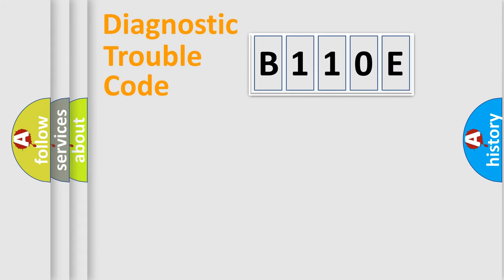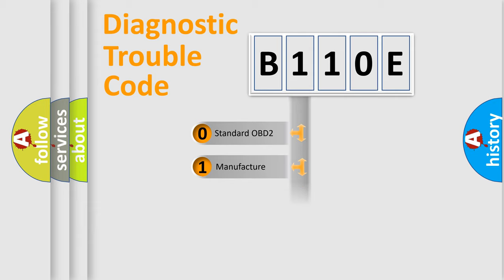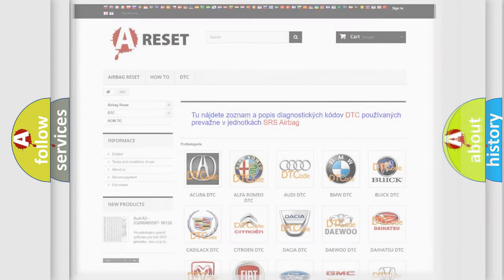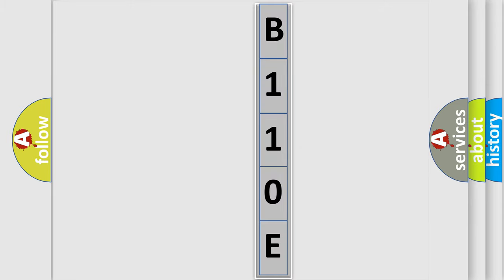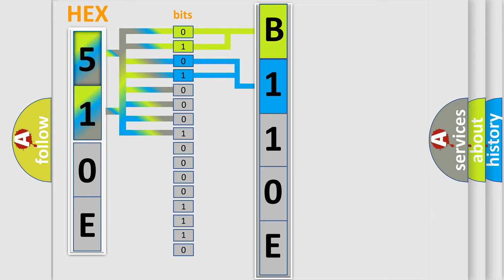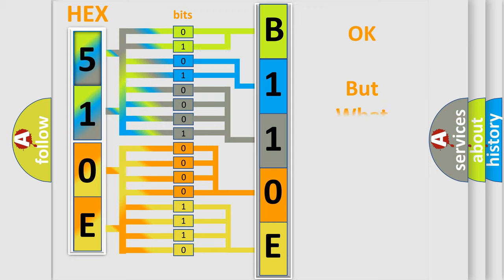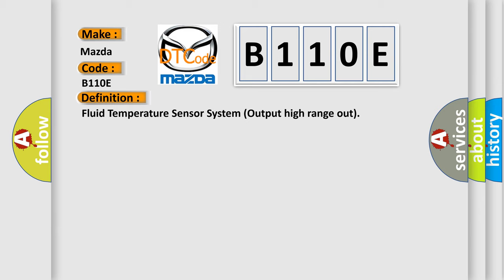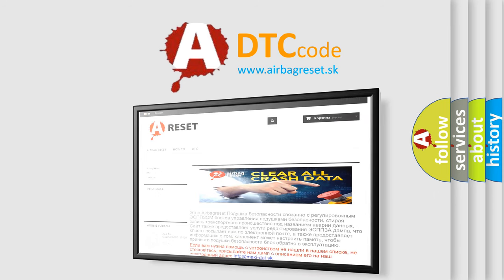DTC Mazda B110E Short Explanation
Contents:
0:21 Basic DTC analysis according to OBD2 protocol standard.
1:48 Insight into programming
2:58 A diagnostically understandable description of the Diagnostic Trouble Code
3:05 Basic error definition

Make:
Mazda
Code:
B110E
Definition:
Fluid Temperature Sensor System (Output high range out)
Description:
Voltage of battery: 8 V or more.Voltage of battery: 16.5 V or less.The fluid temperature remains 149°C (300.2°F) or more for 400 milliseconds.
Cause:
 Malfunction of TC-SST-ECU